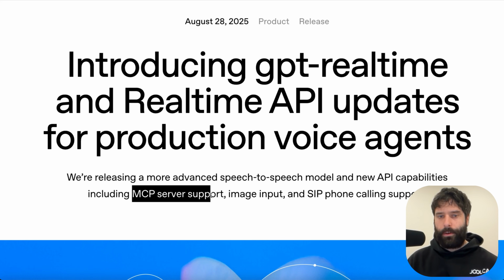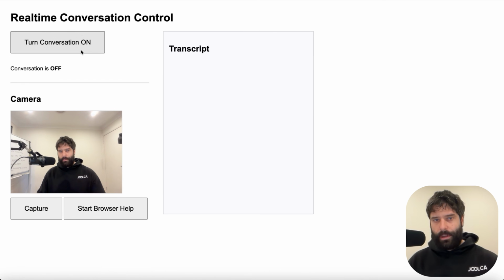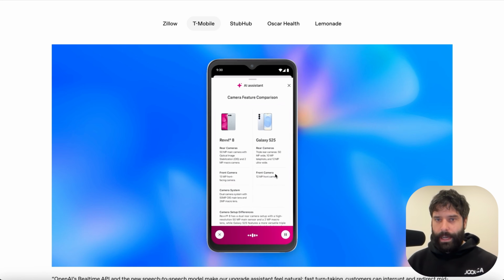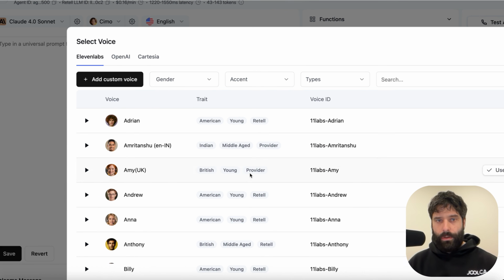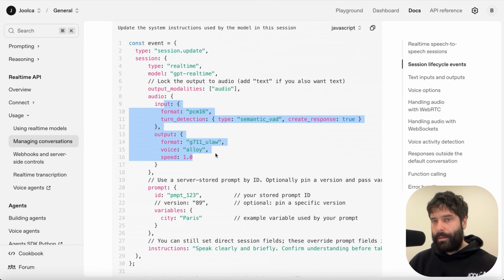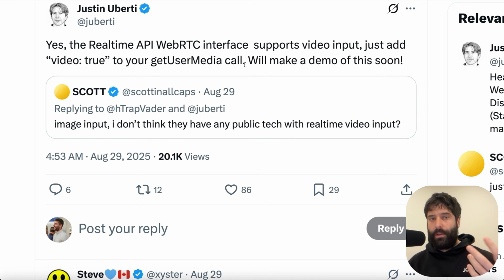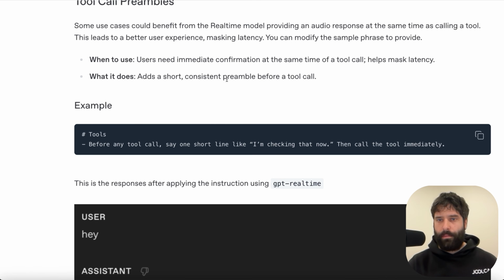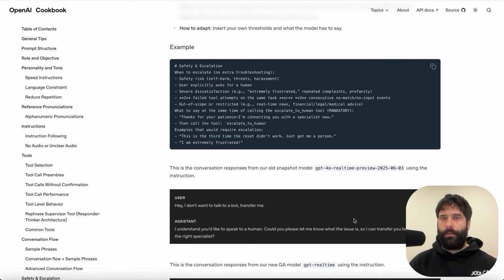5 New Features in the GPT Realtime API (GA Release) for Advanced Voice Agents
OpenAI’s gpt-realtime API (GA Release) is here with major upgrades — including MCP support, image inputs, SIP phone calling, new expressive voices, and 20% lower pricing.

In this video, I demo how to use the Realtime API for advanced voice agents, from WebRTC browser + mobile apps to production-ready AI callers with Twilio and Retell AI.